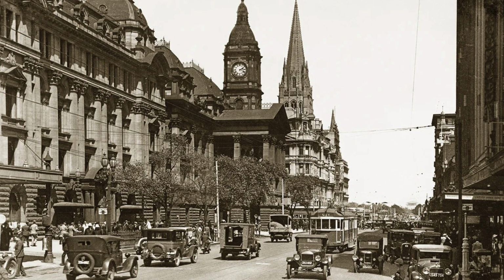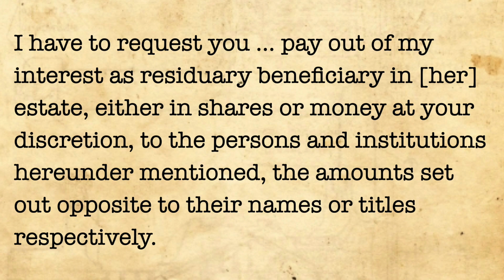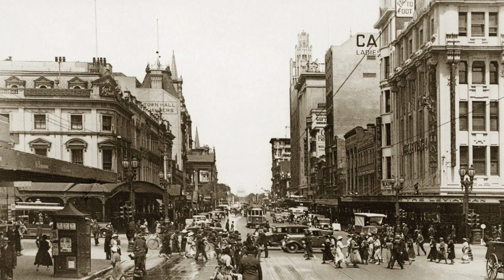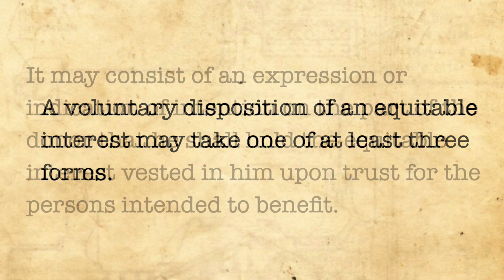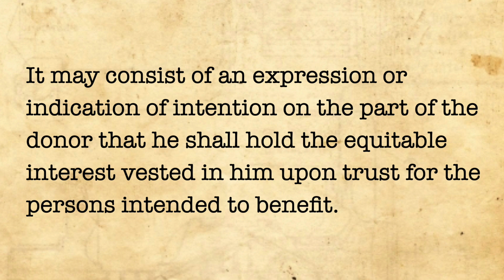Comptroller of Stamps Vic v Howard Smith (Equitable Assignment)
In this equity video, the court found that an assignment of an equitable interest does not occur unless there is evidence of an immediate and irrevocable intention to assign that interest.

It's always good to see governments lose when they attempt to steal from people - because stamp duty is simply theft.